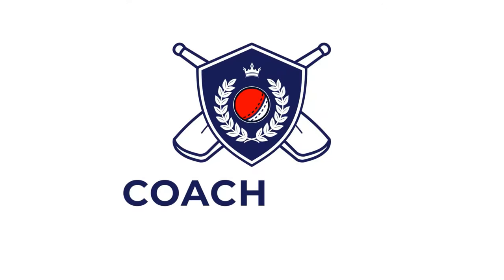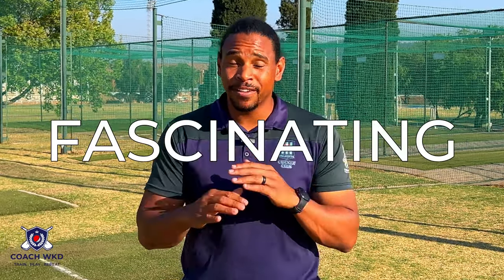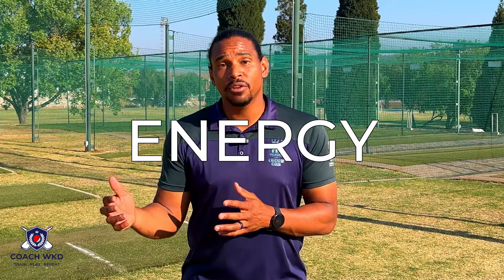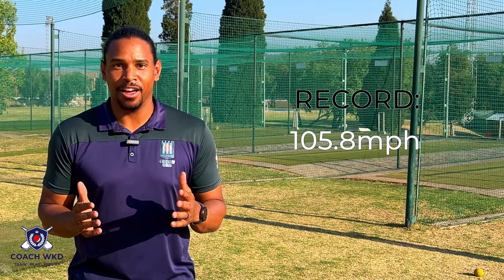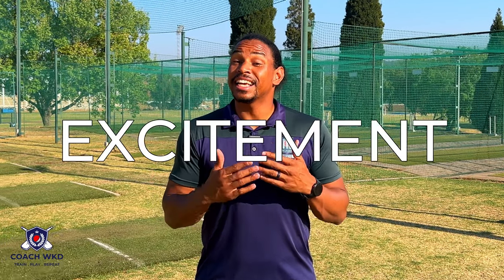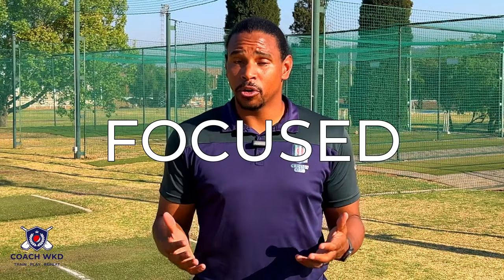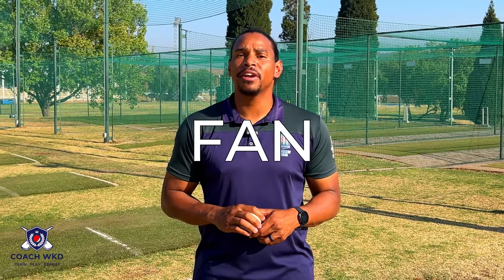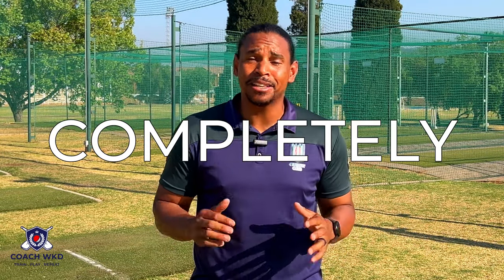Baseball vs Cricket | Which is SKILL is BETTER?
An age old DEBATE about which SPORT is BETTER.

Here is my take on why the 2 DISCIPLINES are ESSENTIAL in their ARENAS of sport and which one is SUPERIOR.